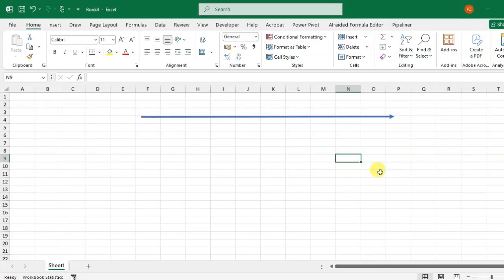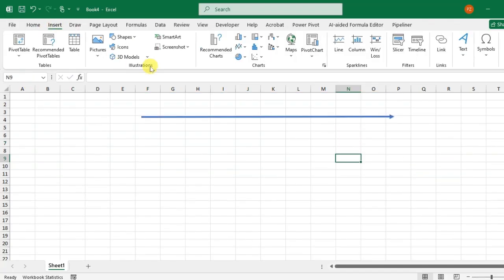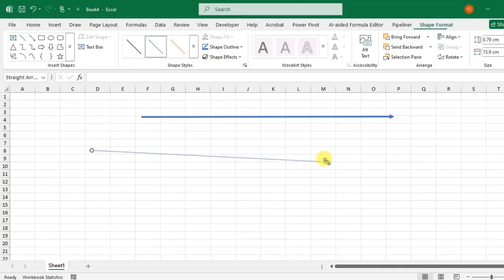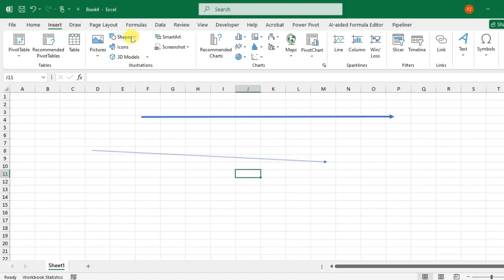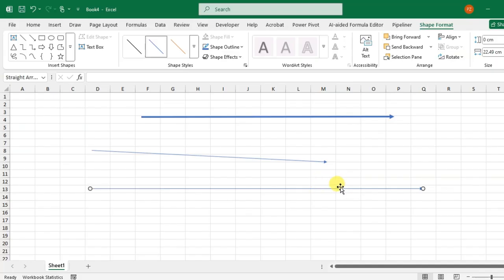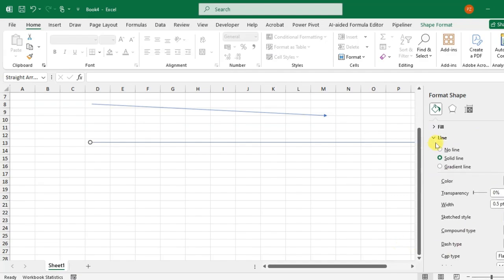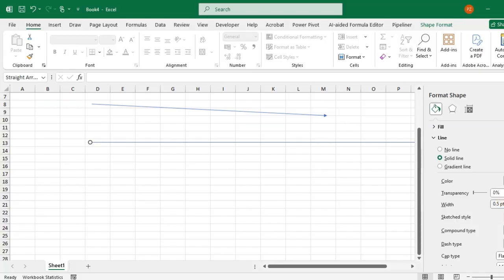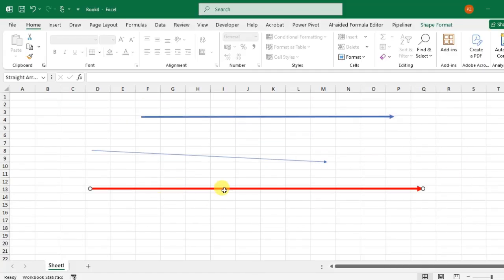How To Draw Arrow In Excel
Hello everyone, in this video we will learn how to draw arrow in Excel. First, go to Insert tab, then click on Shapes and choose Arrow from Lines. If you want straight arrow, press Shift key while dragging mouse. You can also increase thickness and change color from Format Shape option.